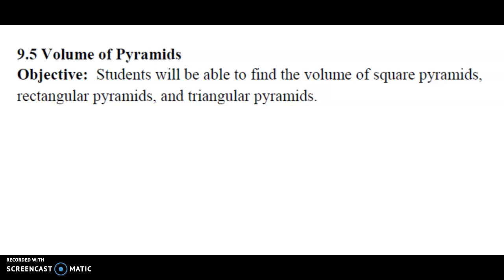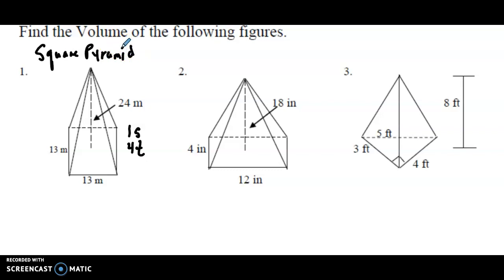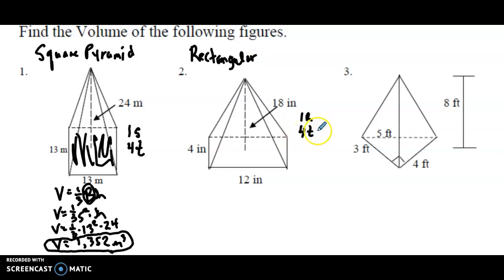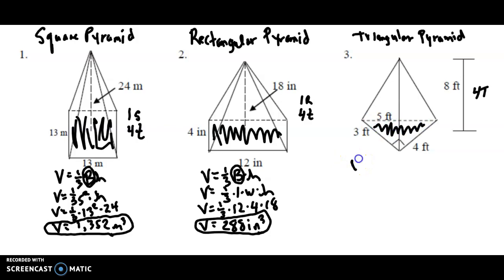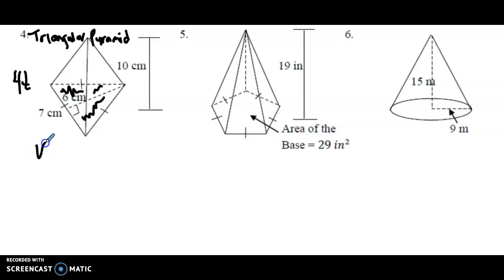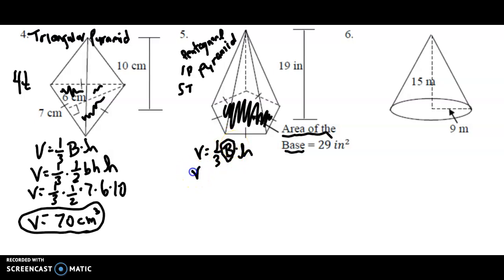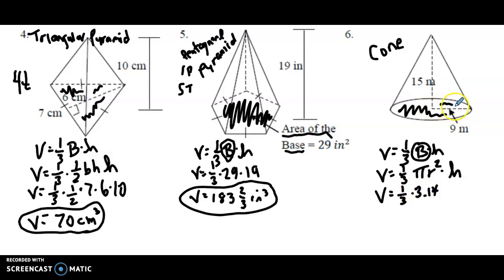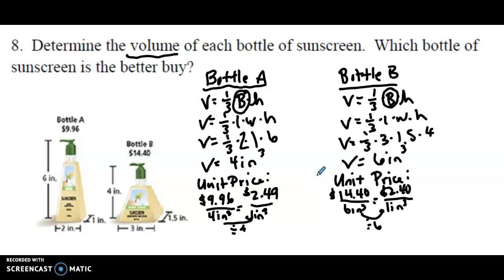9.5 Volume of Pyramids